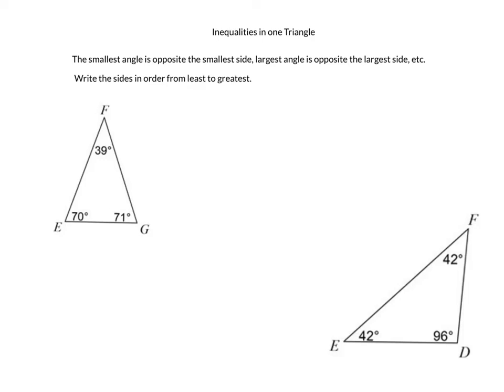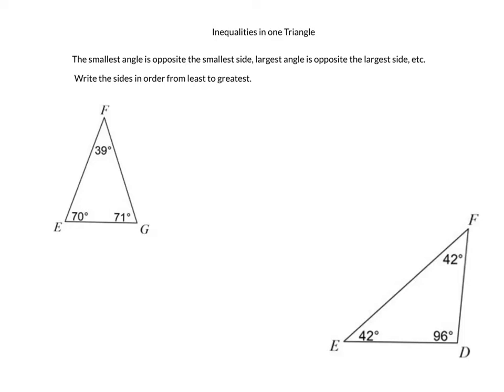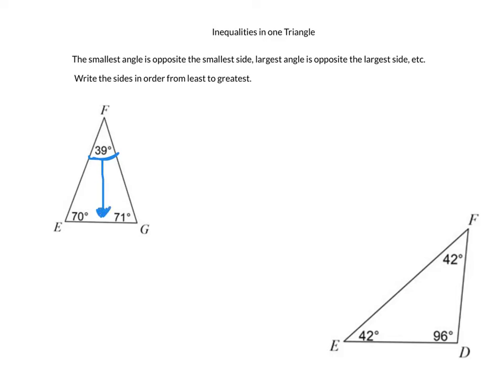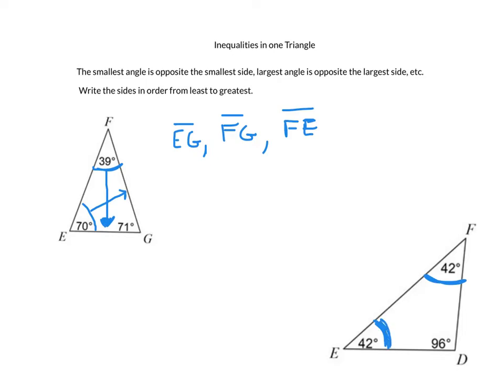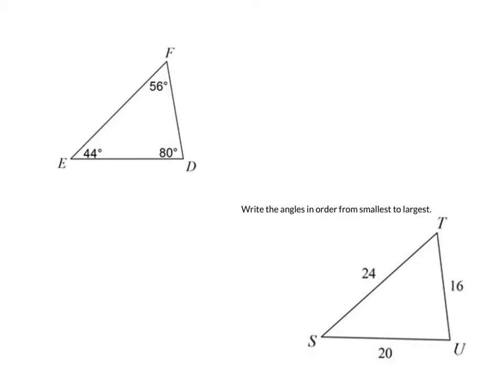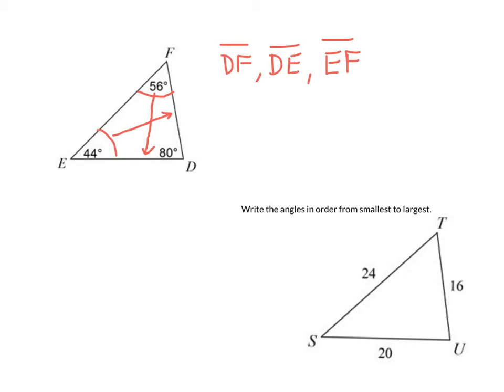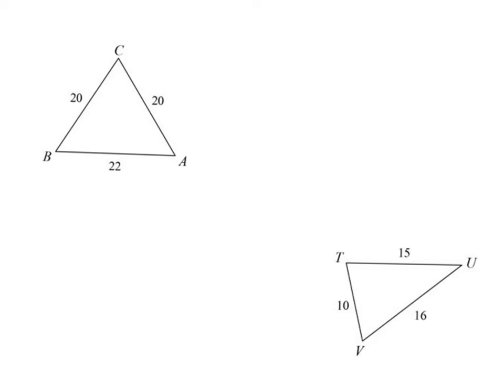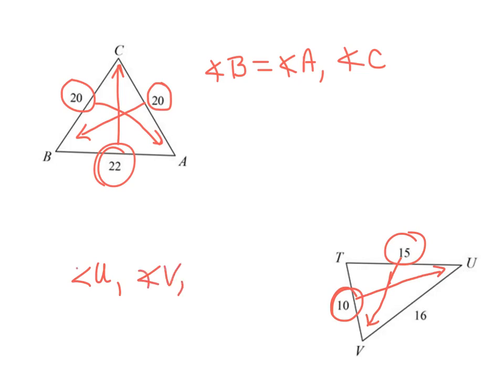Inequalities in one triangle 2020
Comparing side measures based on angles and comparing angles based on side measures.